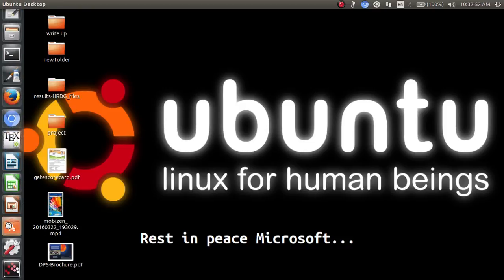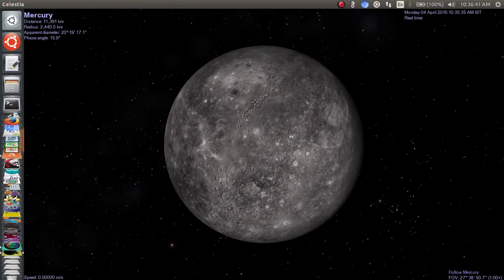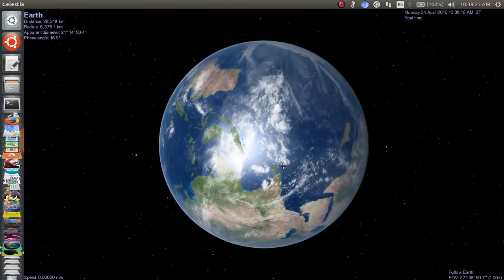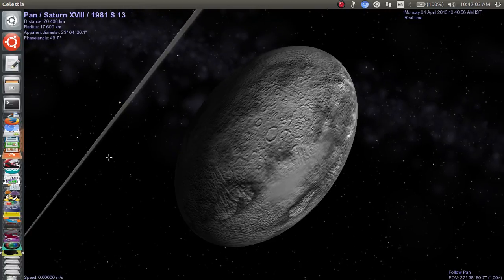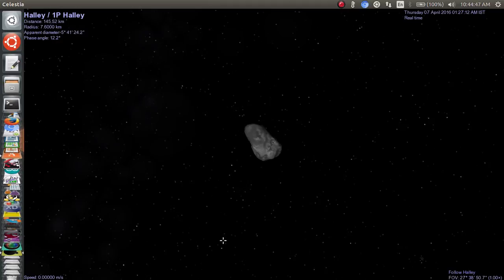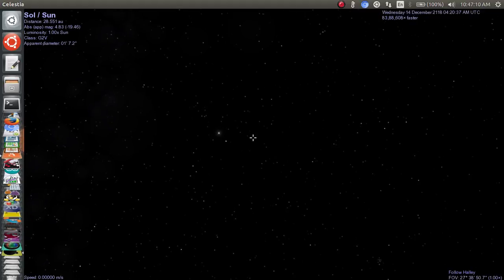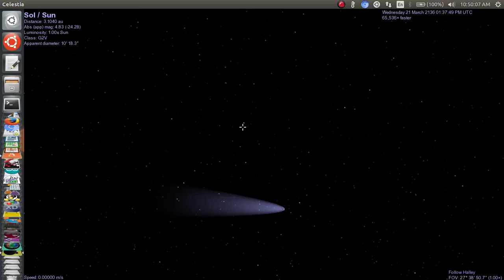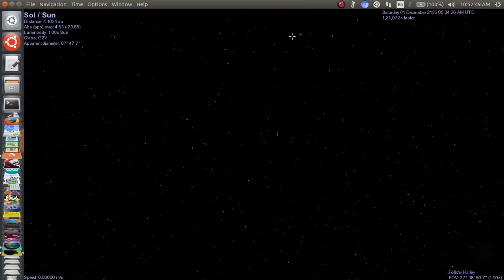Simulation showing development of Comet's tail using Celestia software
This video shows how to use celestia which is an astronomy software. You can see simulation of all the objects in the space like star, planets, moons, comets and galaxies etc.
This video first shows Sun then the planet like Mercury, Venus, Earth and then Saturn. After that it shows the Halley's Comet and the time simulation allows us to see how the tail of comet develops .This is completely free software and you don't need to be an expert to use this software.